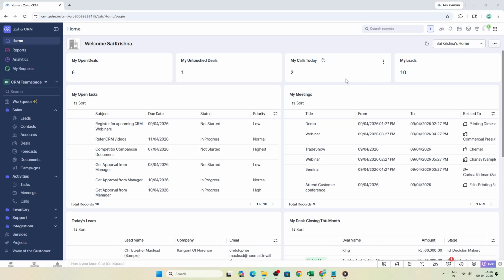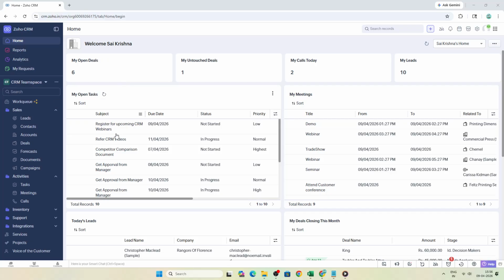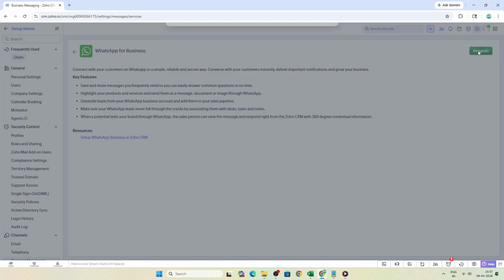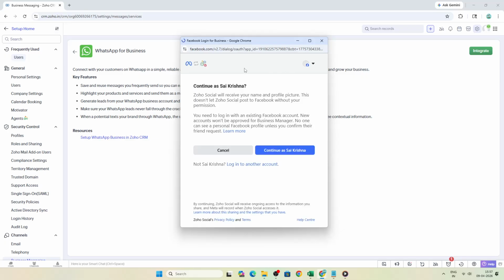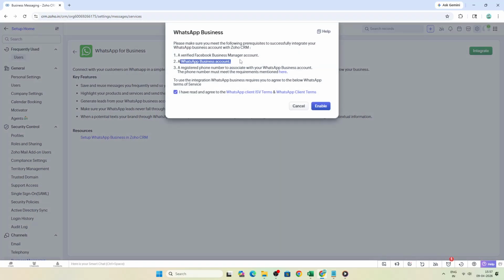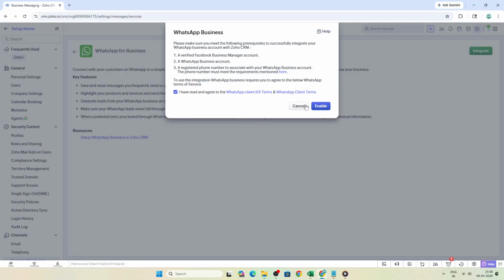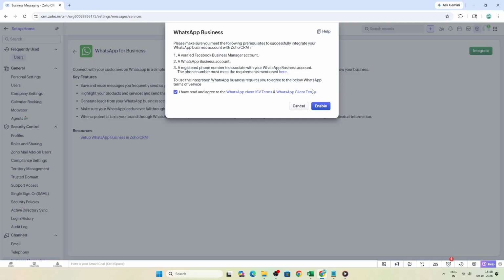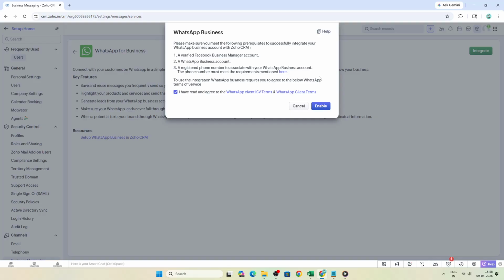How To Integrate Zoho CRM With Whatsapp (Step By Step)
Learn how to integrate Zoho CRM with WhatsApp in this step-by-step tutorial. This Zoho CRM WhatsApp integration guide will help you automate your sales process and improve customer communication using the WhatsApp Business API.